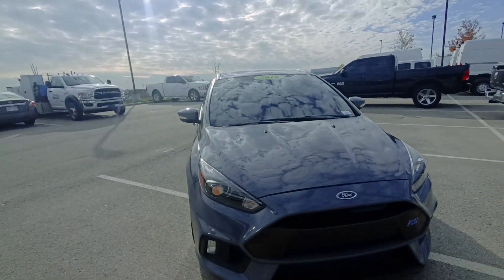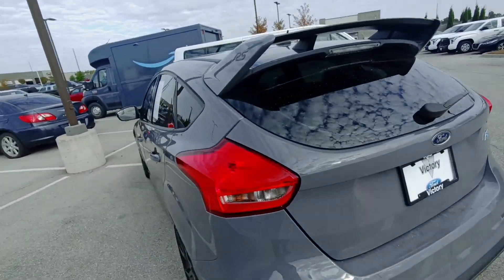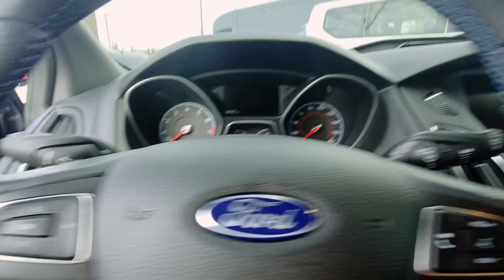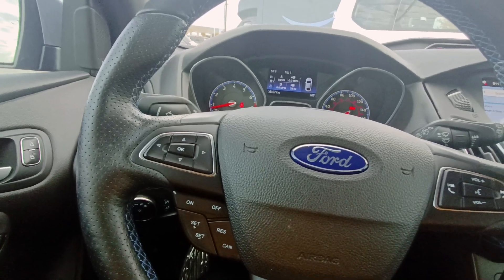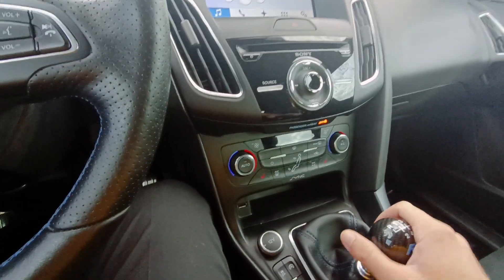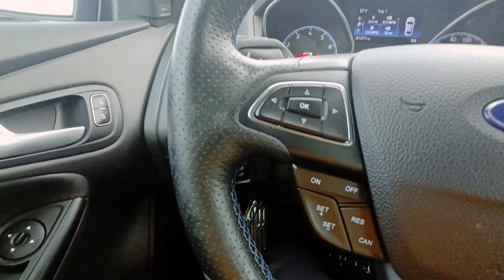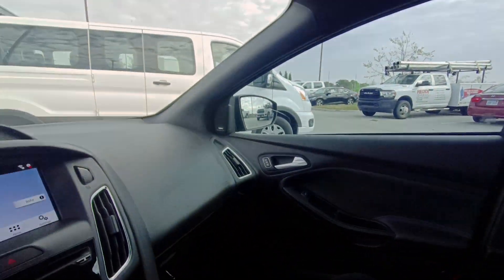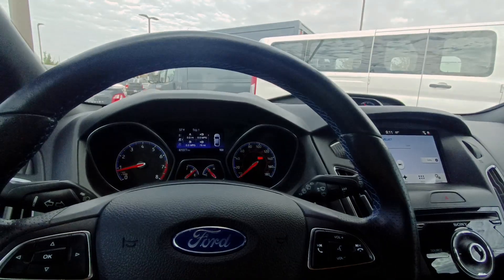2016 Focus RS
2016 Focus RS 61k miles.  Need I say more?  It pretty much speaks for itself!!  Way cool car!!